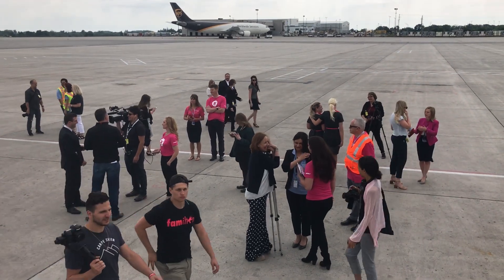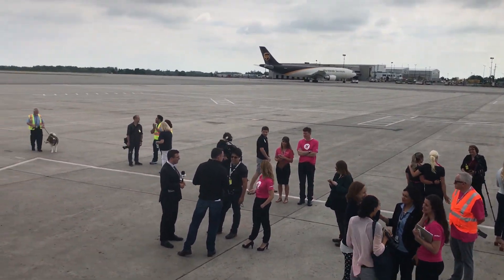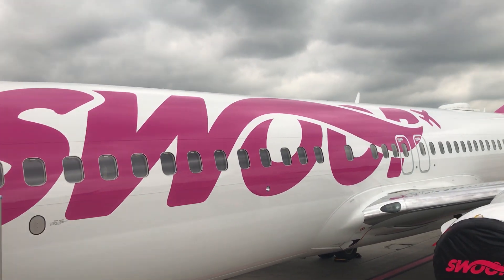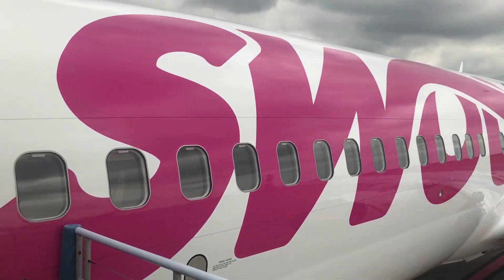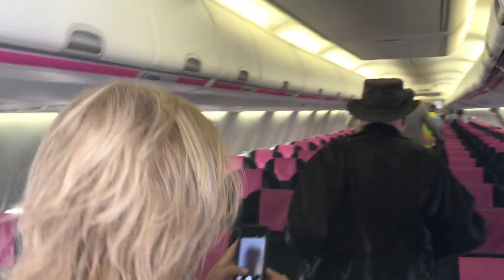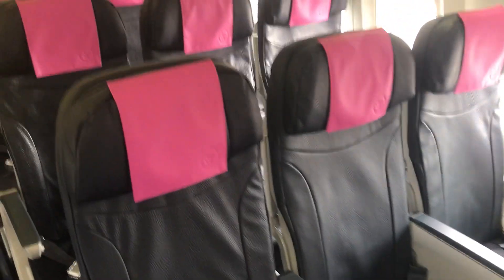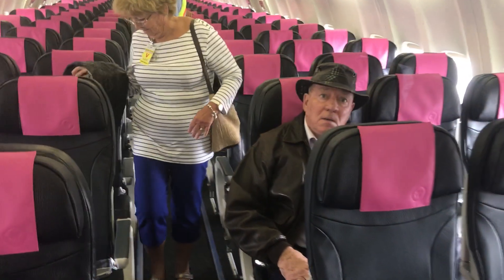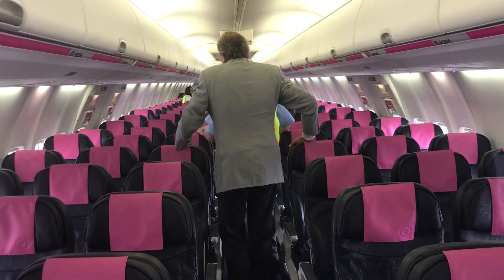A first-hand look at Swoop Airlines, Canada's first ultra-low-cost carrier. This video was shot on June 19, 2018 at Hamilton International Airport in Ontario. The first Swoop flight will be June 20 from Hamilton to Abbotsford, B.C.